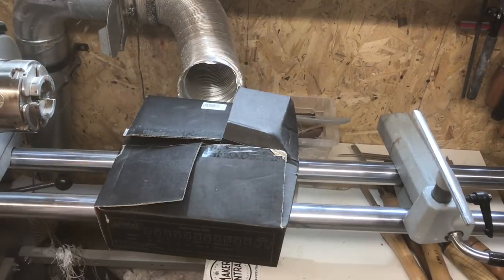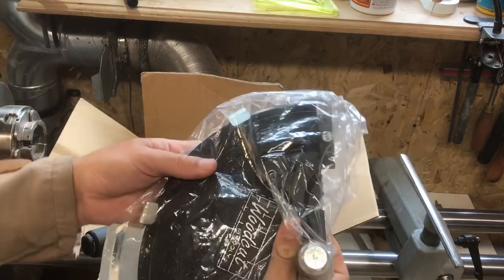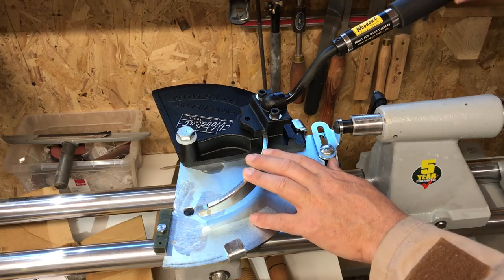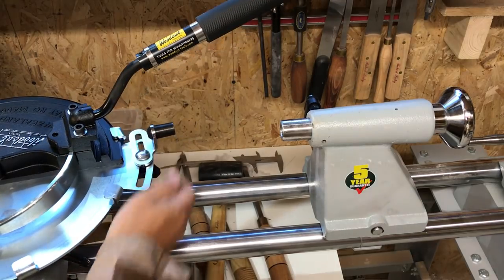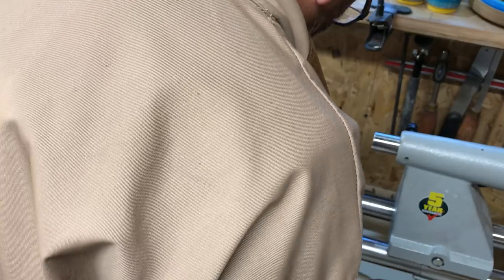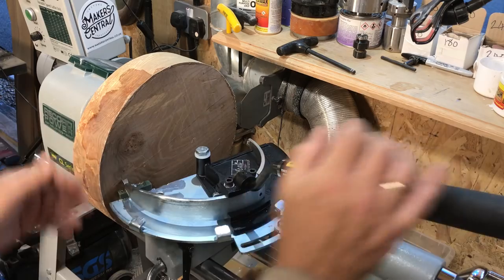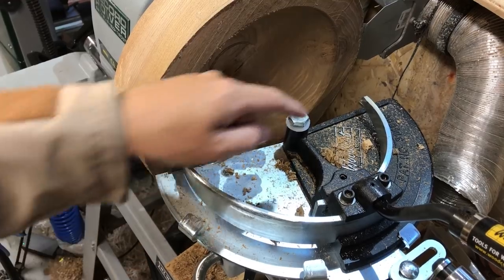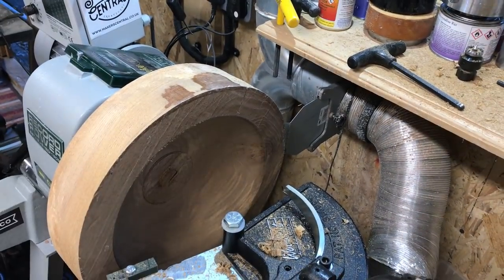Woodturning - using the bowl saver to make 4 bowls from 1 blank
🌎 Nick Zammeti/ NZ Woodturning Instagram

🔨 MY LATHE, SANDER & BAND SAW IS FROM RECORD POWER

PLEASE NOTE: IF YOU ARE SENDING ME SOMETHING, PLEASE COULD YOU MARK IT AS A GIFT & PLACE A LOW VALUE ON THE PACKAGE YOU ARE SENDING.  THANK YOU.
SEND ME STUFF
FAO NICK
NZ WOODTURNING
ROMSEY
SO51 1DY
UNITED KINGDOM

It is recommended that you fully research each technique and decide for yourself what the safest possible work method is for yo